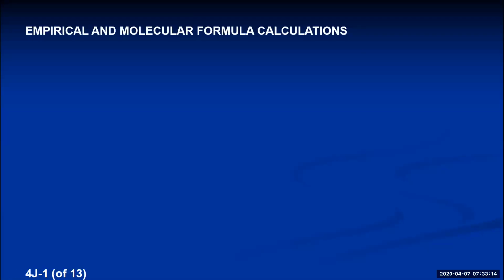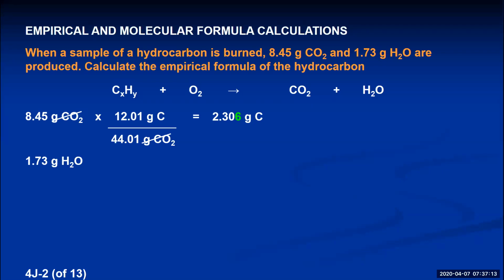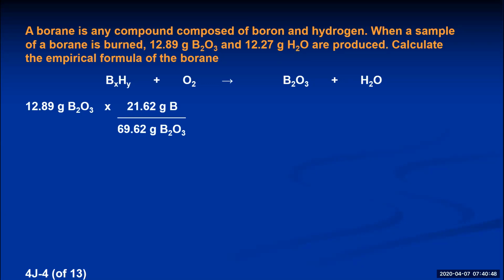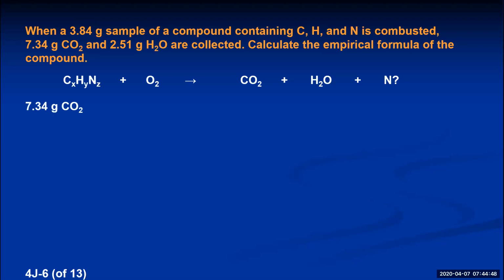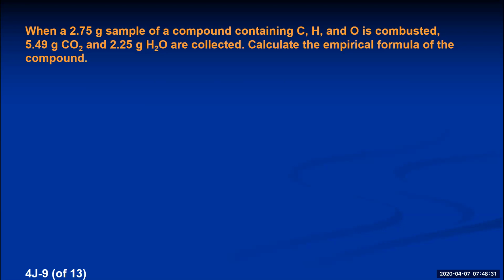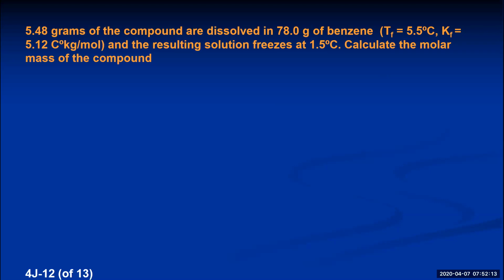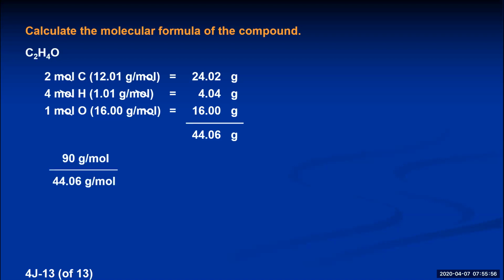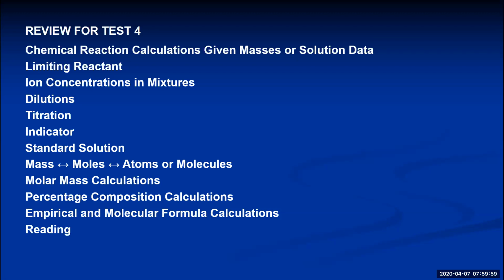Chem 1A Lecture 4J